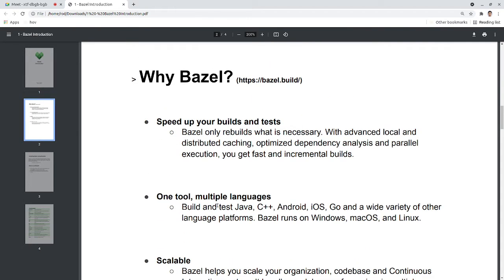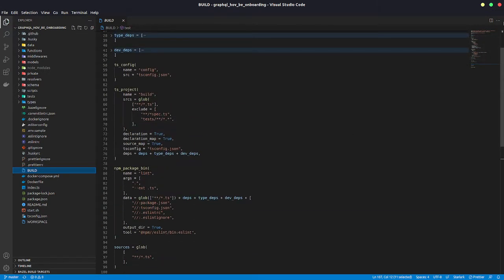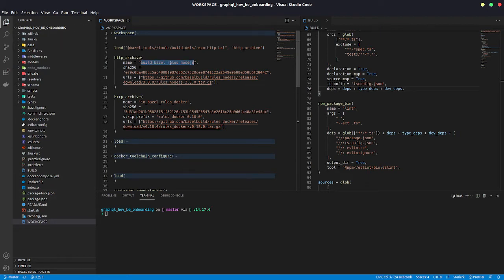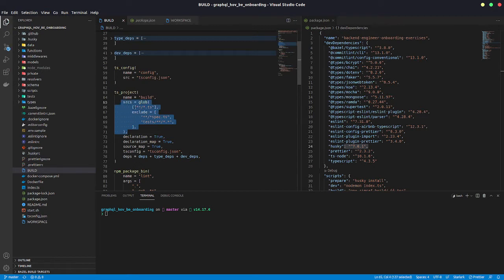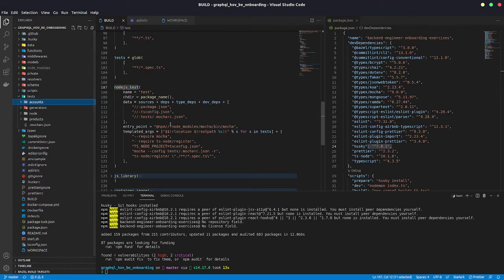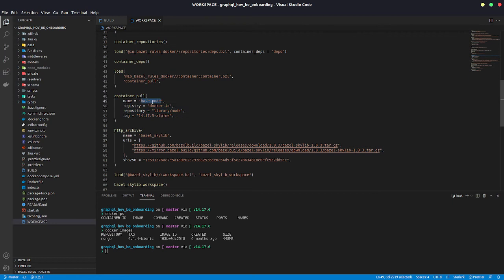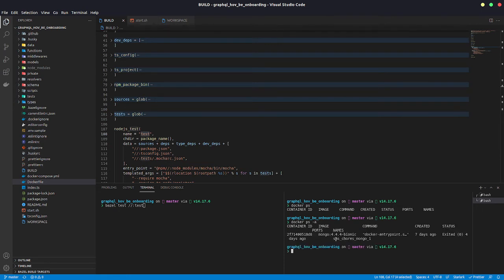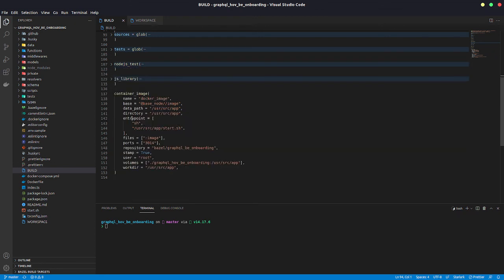[DevOps] - Bazel Introduction (Discussion with Sample)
Good day, this video is my first discussion with a co-developer and introduce to him bazel.

Hope you'd learn something from this too. :)